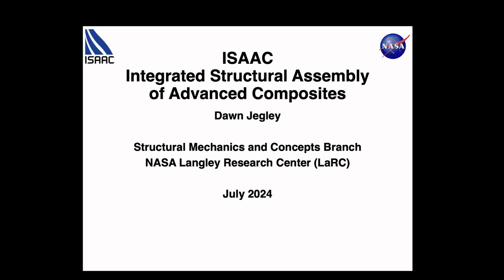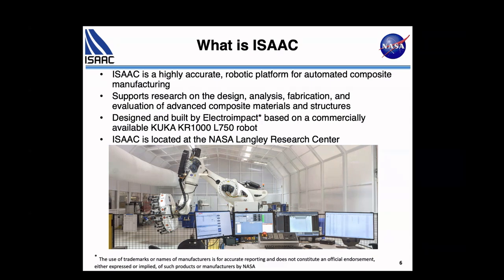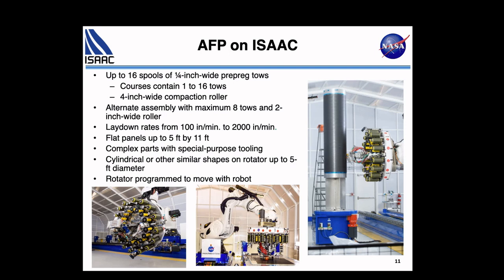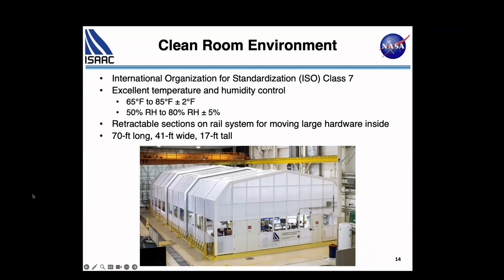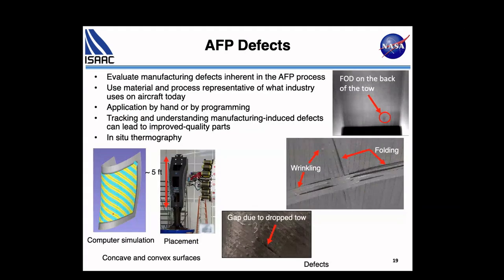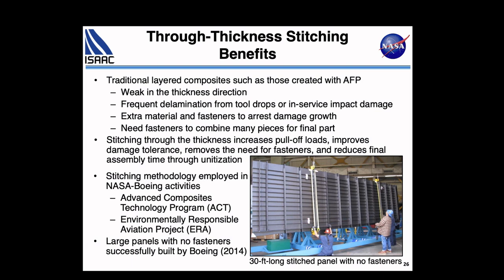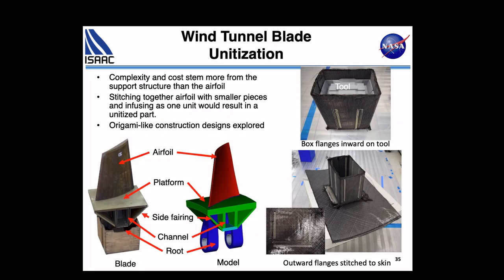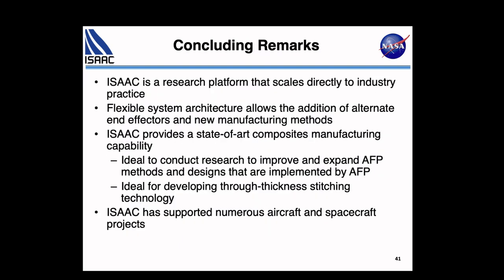ISAAC Integrated Structural Assembly of Advanced Composites - Dawn Jegley